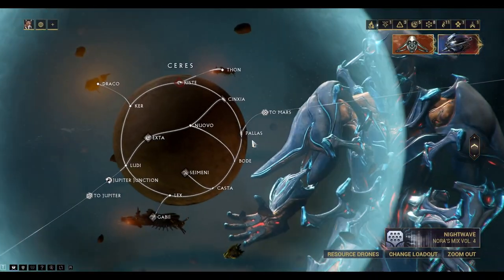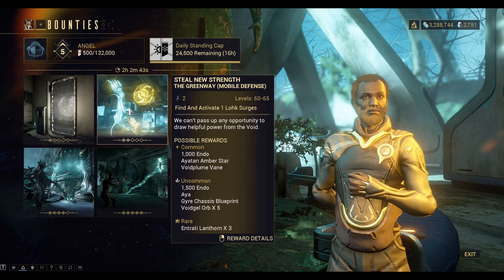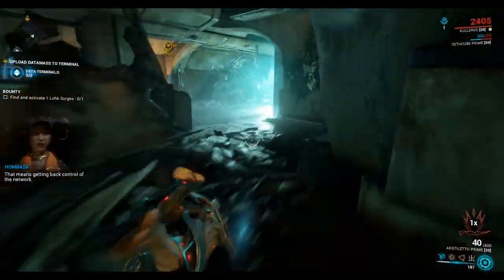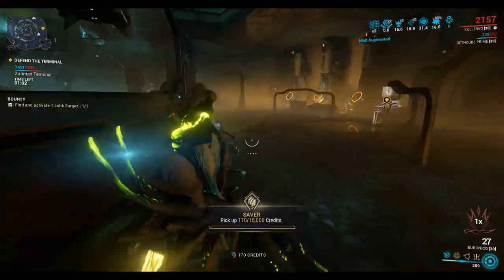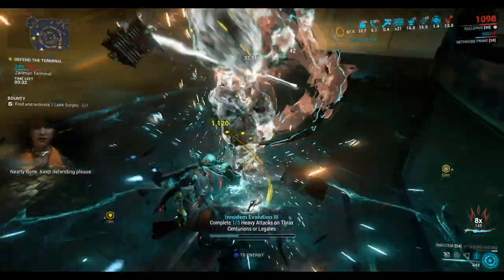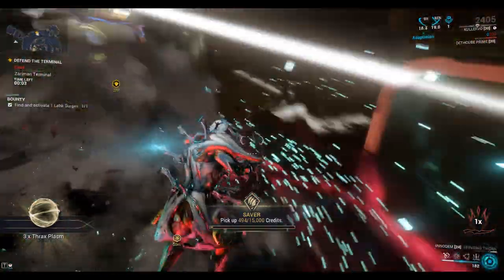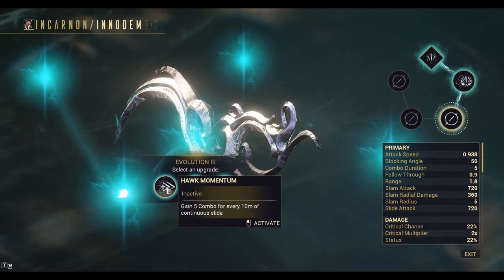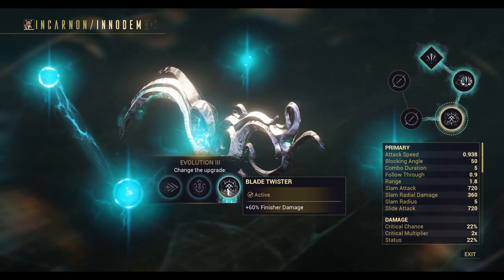Let's Play Warframe - Innodem Incarnon Dagger - Evolution 3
Hi all! Today we evolve the Innodem incarnon dagger to Evolution 3. We travel to the Zariman ship to look for Thrax Centurions to hit with a Heavy Melee attack three times. Enjoy!